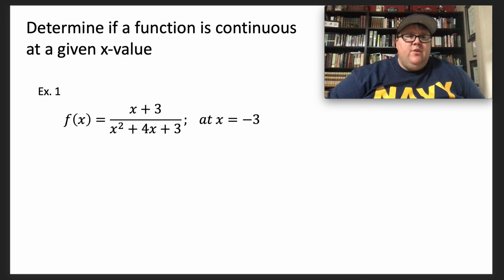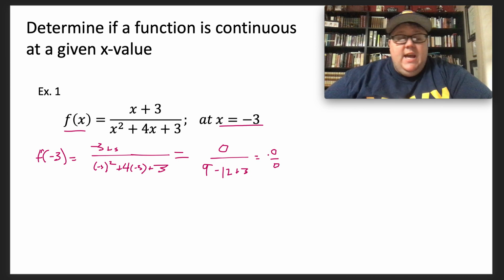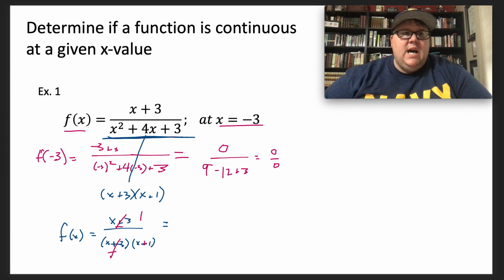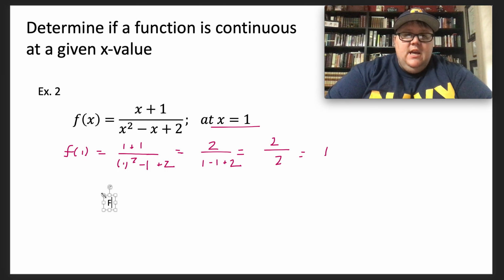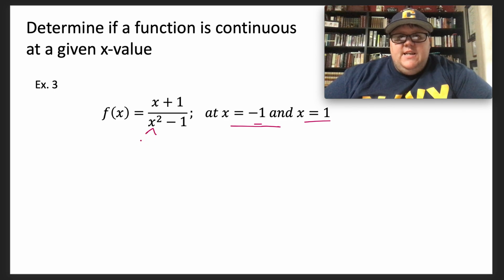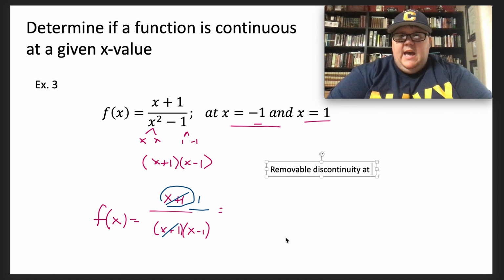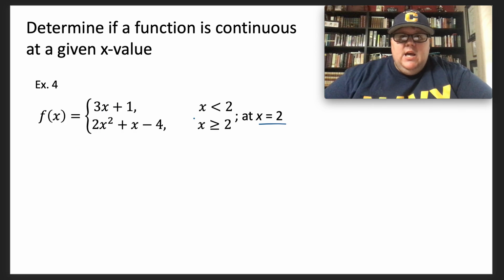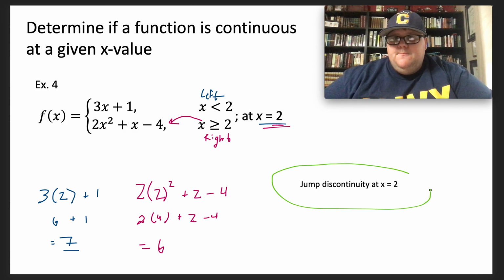Determining Function Continuity (Algebraically)